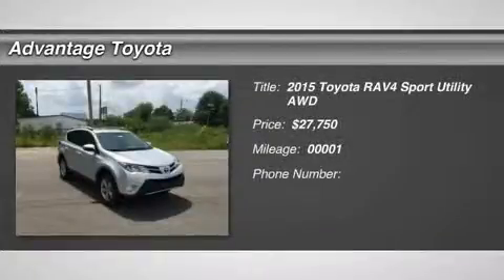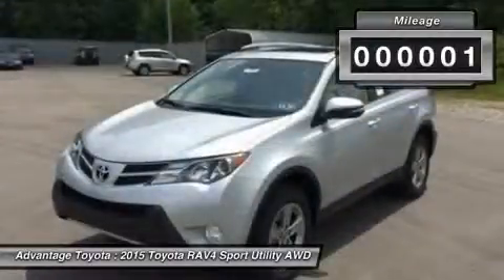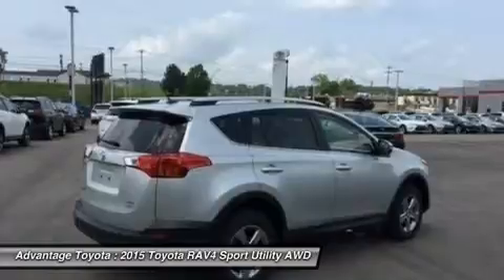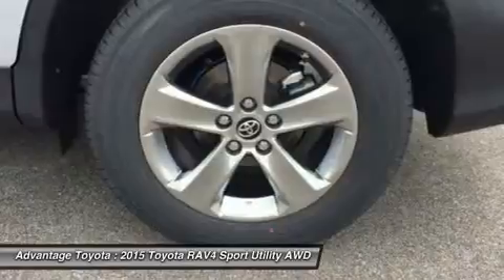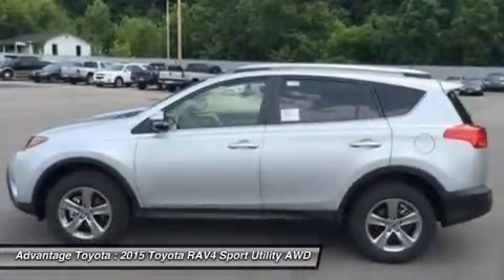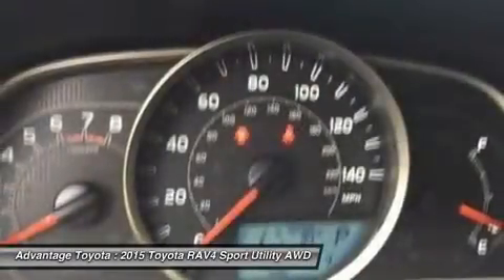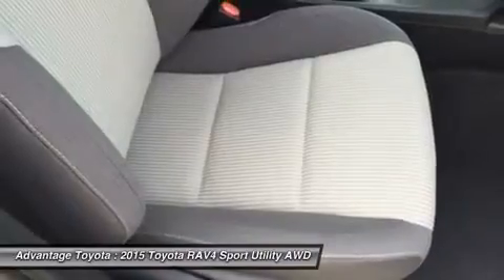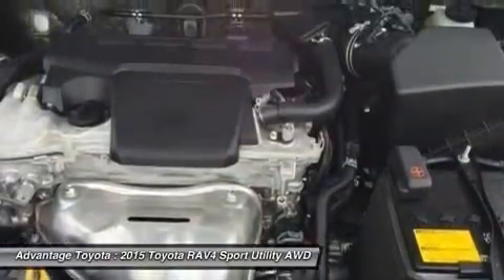2015 TOYOTA RAV4 BARBOURSVILLE, WV 15541